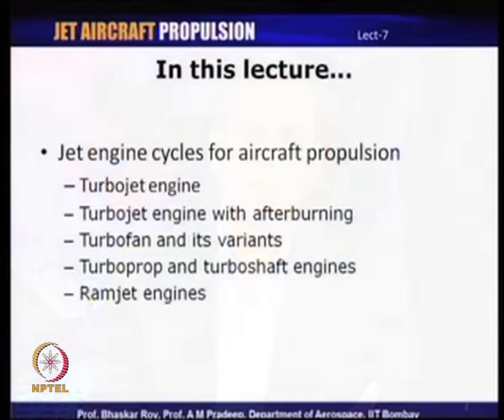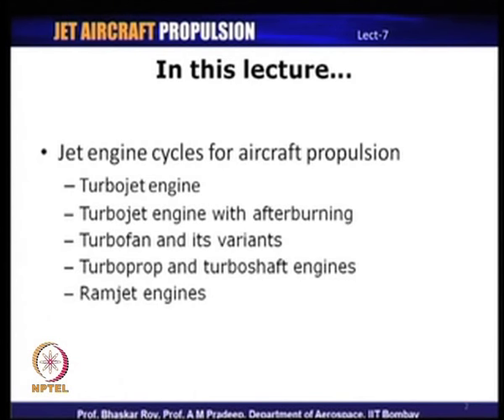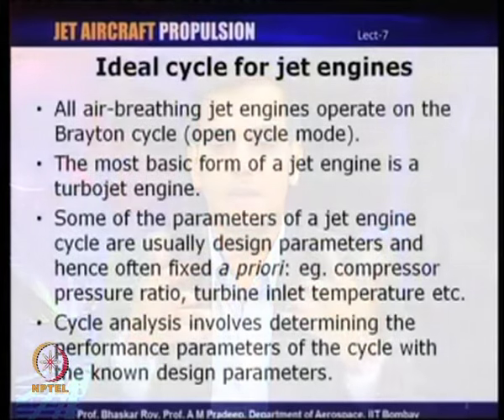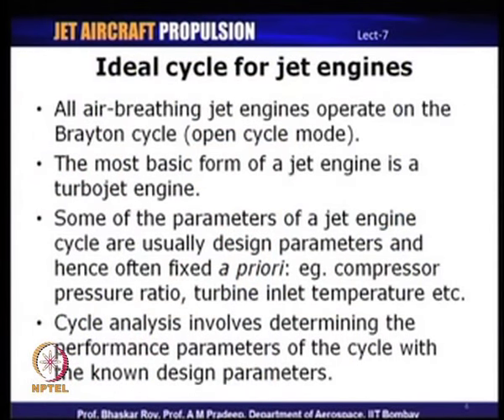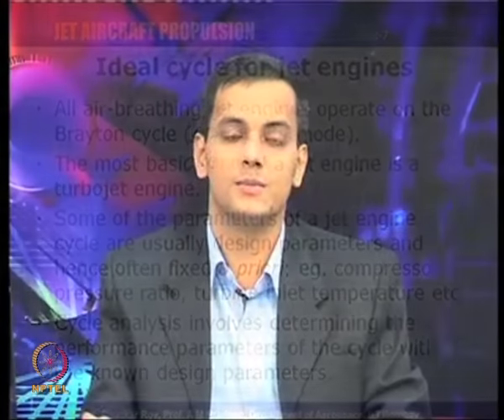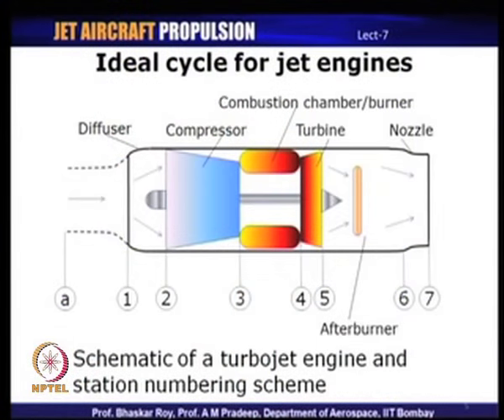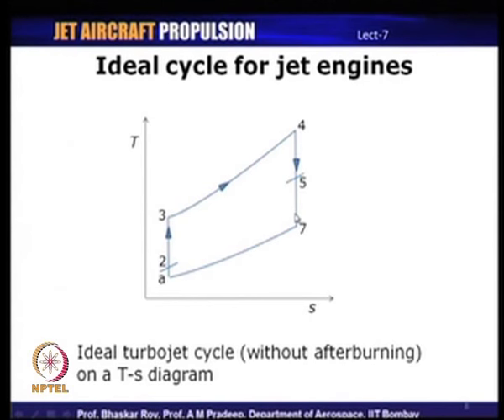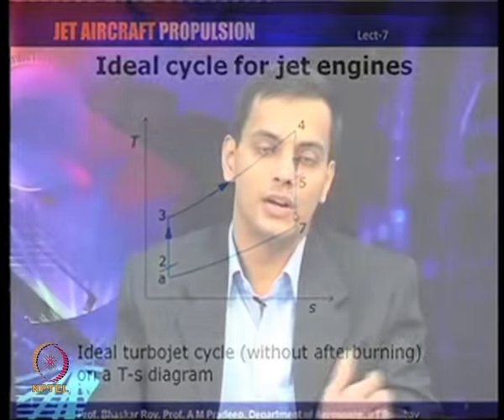Mod-01 Lec-07 Jet Engine Cycles for Aircraft propulsion